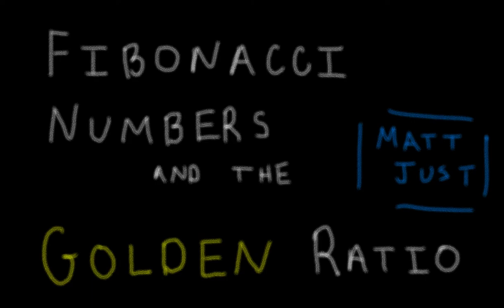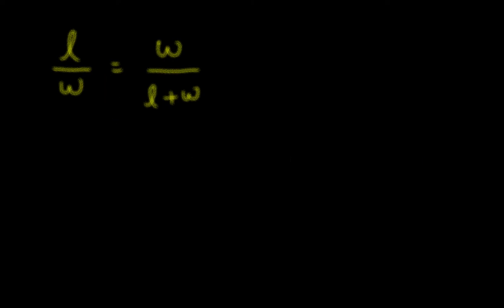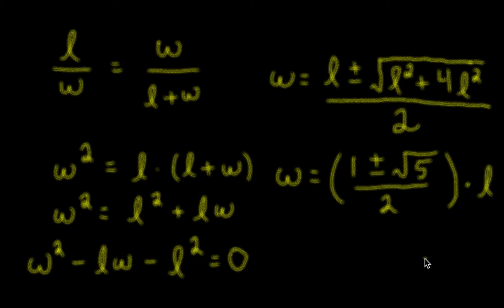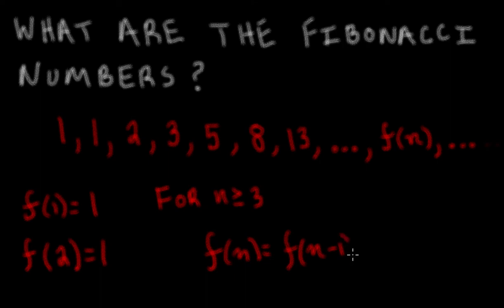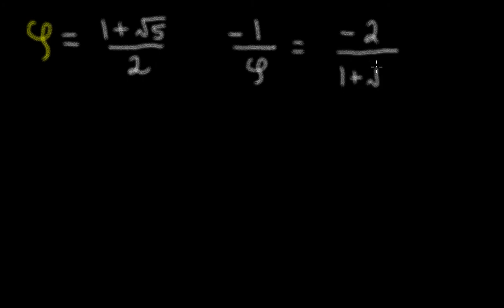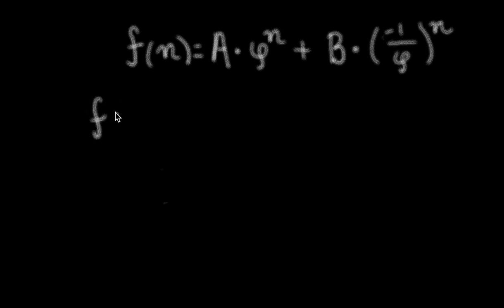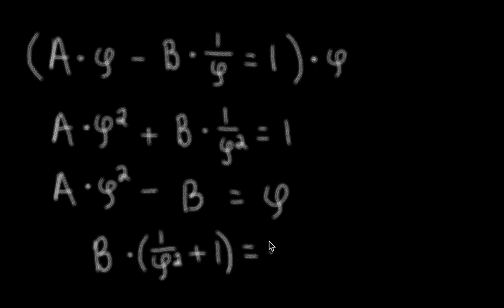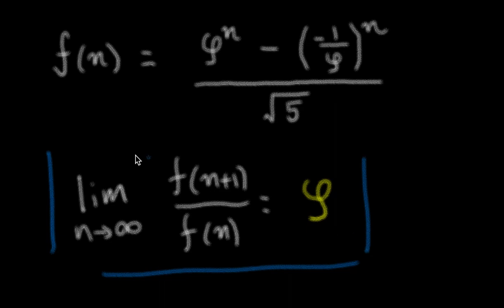Fibonacci Numbers and the Golden Ratio